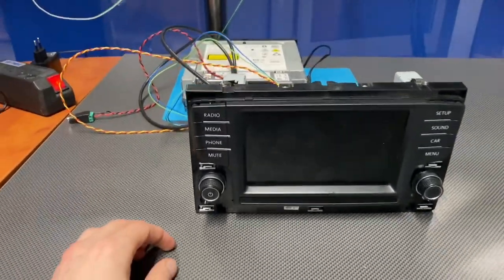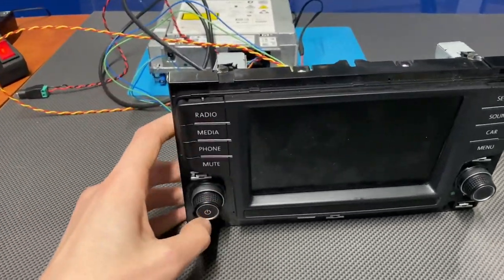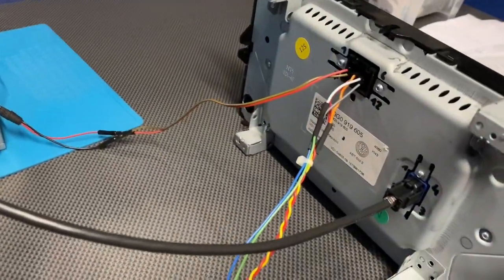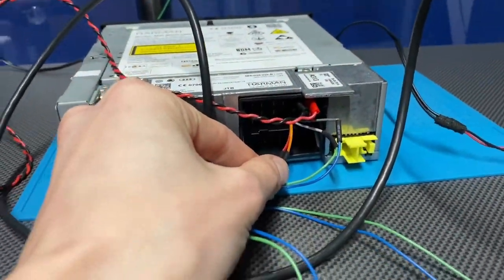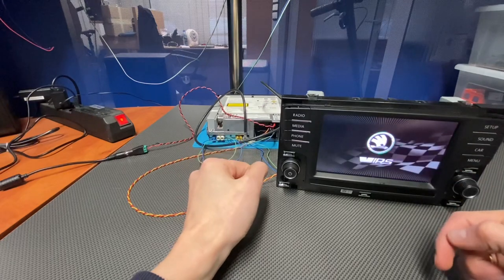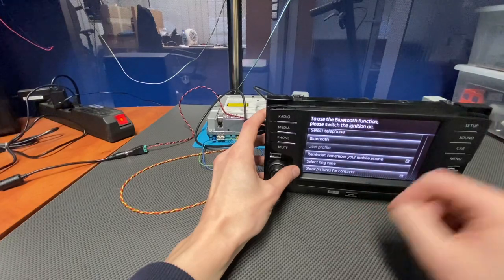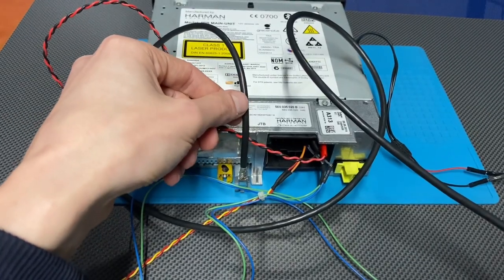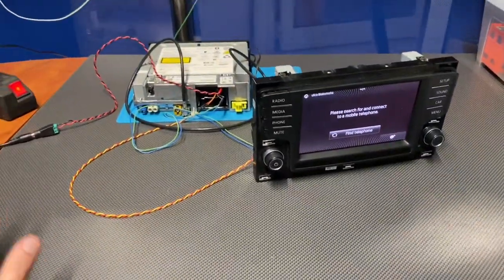How to turn on MIB on bench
Turning on VAG MIB infotainment system outside the vehicle (so called "benching"). You will need MIB unit, display, proper 12V bench power supply and some wiring. Here I have MIB1 High unit from Skoda (MHIG Skoda Columbus) and a display from MIB2 Standard unit from VW (MST2 Composition Media). Other than 12V power supply, you will need couple wires to connect infotainment CAN-BUS and reset triggers. You will also need LVDS cable (High Speed Data = HSD) that will send video image from the Main Unit to the display.

🛒 LVDS cable

🖥 Display resolutions
MSTD (Panasonic) = 400px by 240px
MHIG (Harman) = 800px by 480px
MST2 (Technisat/Preh, Delphi)= 800px by 480px
MHI2 (G11 pre-facelift, Harman) = 800px by 480px
MHI2.5 (G13 facelift, Harman) = 1280px by 640px

0:00 VAG MIB unit and touch display
0:15 MHIG from Skoda, display from VW Composition Media
0:40 pick display with correct resolution
0:55 LVDS HSD Fakra connection
1:10 display power, CAN-BUS, reset triggers
2:00 Quadlock power, CAN-BUS, reset triggers
3:00 Turning the bench power on
3:30 checking controls
3:45 no ignition signal
4:38 Where to buy LVDS cable

✅ MIB Helper is part of the official mr-fix network.